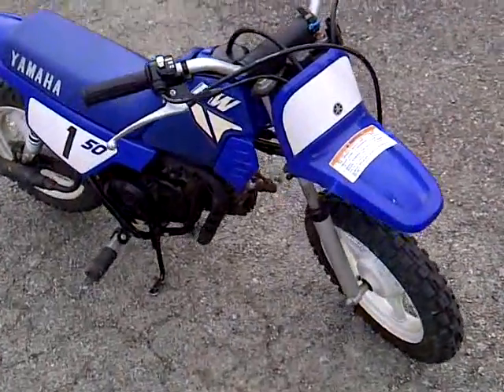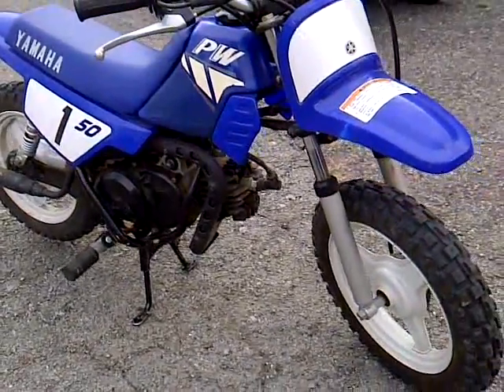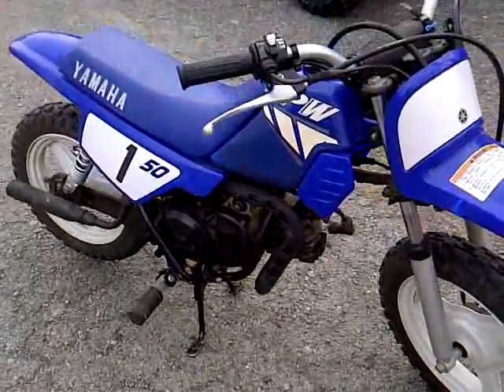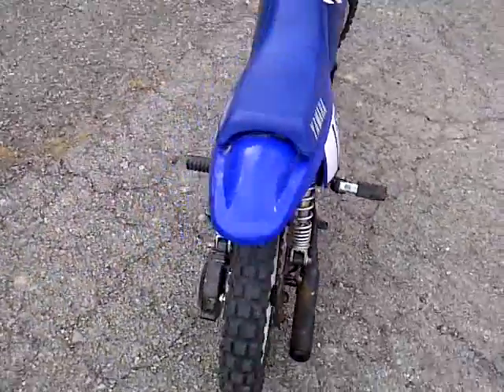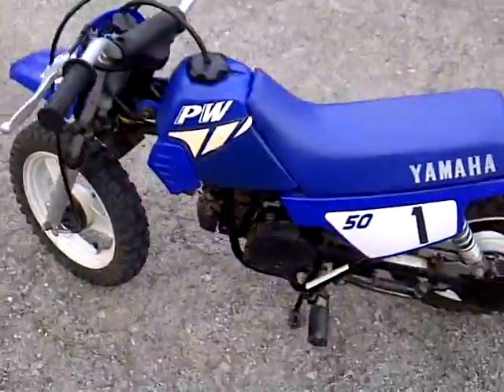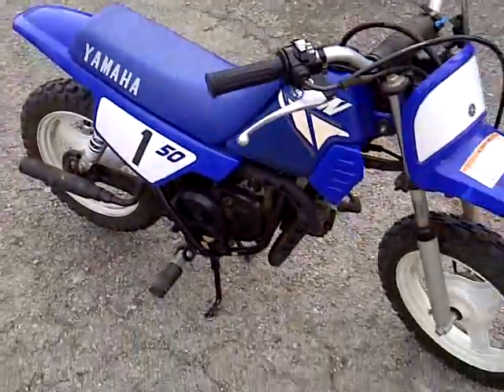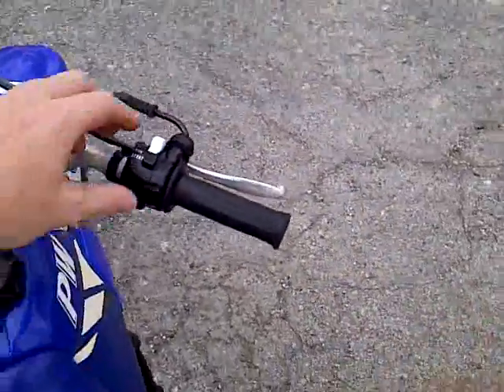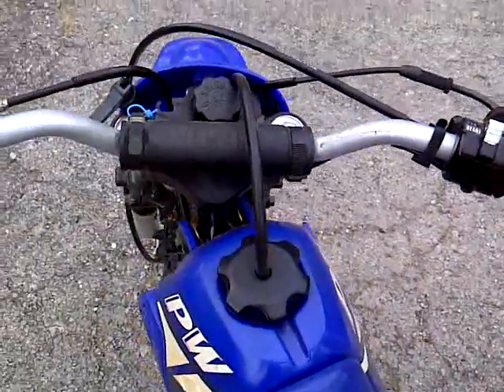200? yamaha pw 50 for sale. all stock.